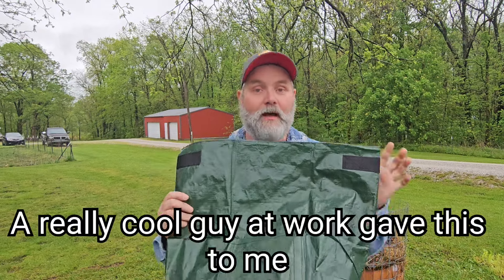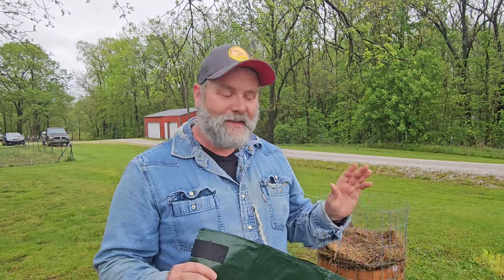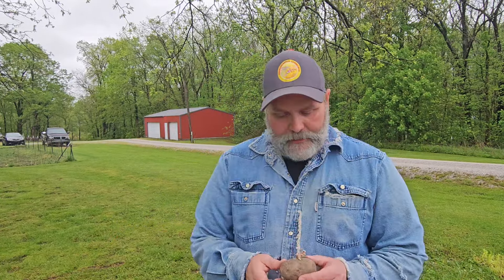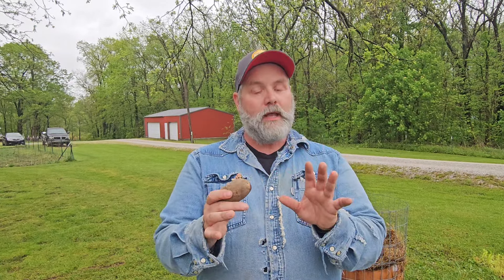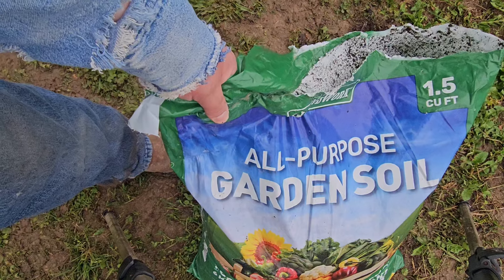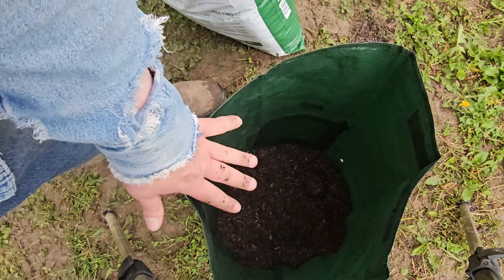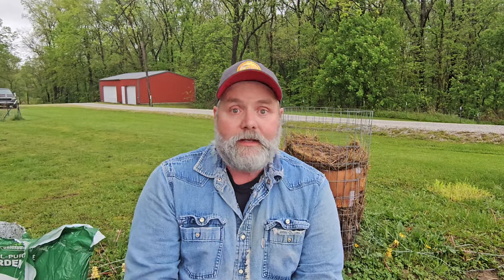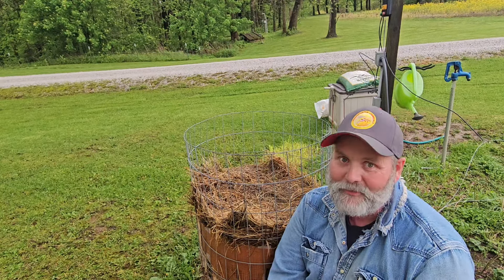How to planting potatoes in a grow bag for beginners.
Hey everybody, today I'm trying grow bags for the first time. I discuss how a potato grows to help you understand how to plant potatoes in a grow bag. I'm also checking on my potato tower to see if anything is growing. I also have an idea for a cheap alternative instead of buying grow bags. Here's a link to my first video on my potato tower.

Here's a link to my second video on my potato tower.